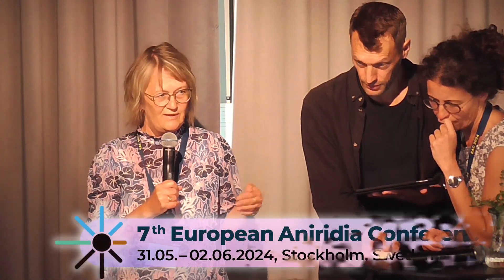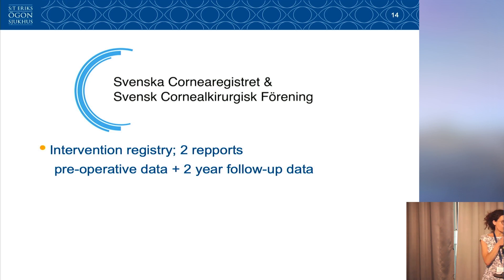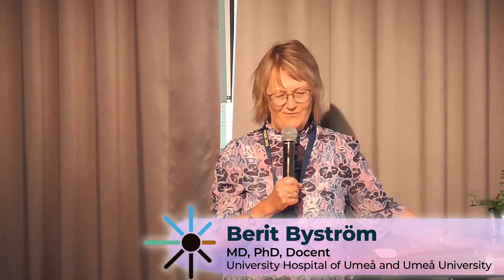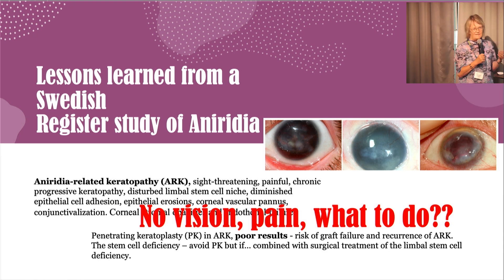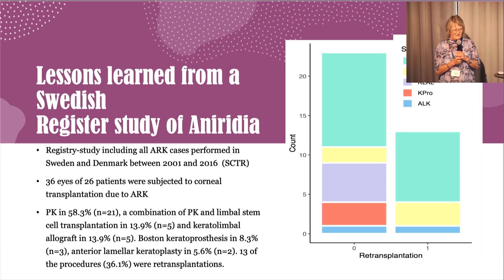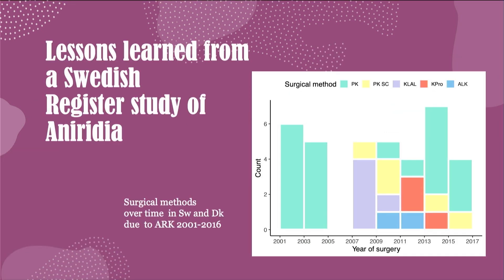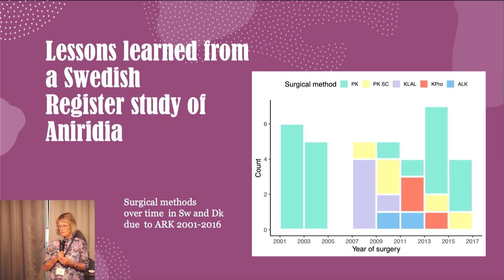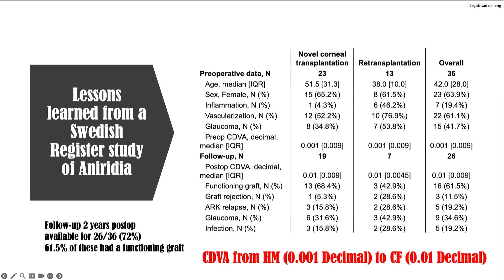Euro Aniridia Conference 2024 | Day 2: #04. Swedish Aniridia register study - MD Byström & Samolov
This is the session dedicated to keratopathy in aniridia hosted during the European Aniridia Conference 2024 held in Stockholm from May 31st to June 2nd.

Speaker: Berit Byström, MD, Docent, Umeå University, Sweden and Branka Samolov, MD, PhD, S:t Erik eye hospital, Sweden

Biopic:
Docent, Dr Berit Byström is a senior consultant and head of the Corneal section in the University Hospital of Umeå, Sweden. She is a corneal surgeon, and she is also medically responsible for the Eye Bank in the same hospital. Her research is connected to the Dep of Clinical Sciences, Ophthalmology, Umeå University and covers the cornea in different aspects spanning over genetics, molecular perspectives as well as population studies with the use of quality registers. Dr Byström is active in the Swedish Cornea Transplant Register being a member in the steering group.

Lessons learned from a Swedish register study of aniridia

Abstract of presentation
We have examined the frequency, choice of corneal transplantation techniques and outcome in aniridia-related keratopathy (ARK), in Sweden and Denmark between 2001–2016 in cases registered in the Swedish Cornea Transplant Registry. During this time, 36 eyes underwent corneal transplantation due to ARK. Penetrating keratoplasty (PK) was performed in 58.3%, a combination of PK and limbal stem cell transplantation in 13.9%, keratolimbal allograft in another 13.9%, Boston keratoprosthesis in 8.3%, and anterior lamellar keratoplasty was chosen in 5.6% of the cases. Two years follow-up data were available for 26 cases, of which most cases (61.5%) had a graft providing useful vision.

Biopic:
Branka Samolov is a cataract and cornea surgeon. Senior consultant at the Anterior Segment Clinic and medical director for the Cornea department, St Erik Eye Hospital. PhD at Karolinska Institutet on Experimental studies of Corneal Neovascularisation. Chair of the steering group for Swedish Cornea Register, a national registry for cornea transplants.